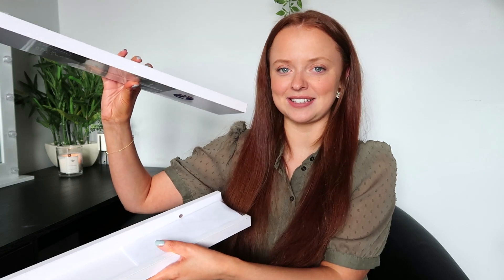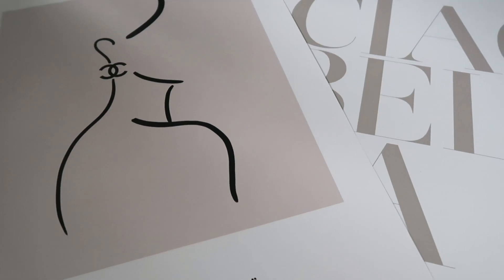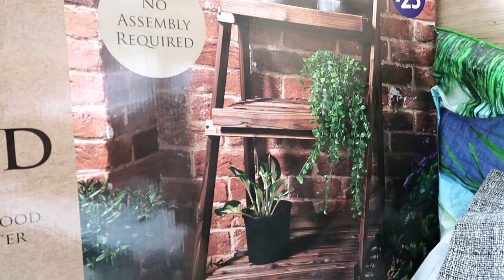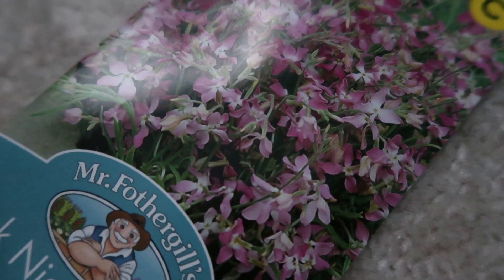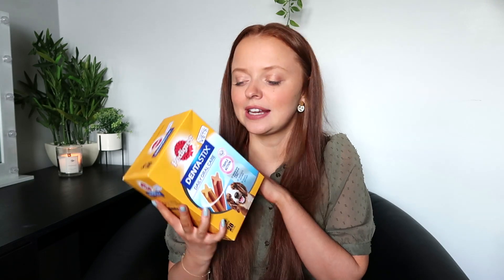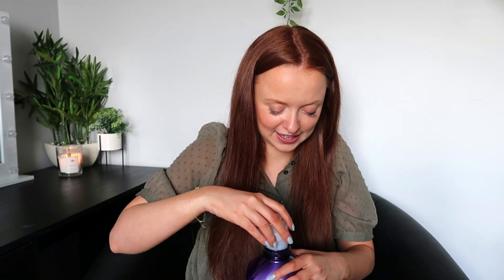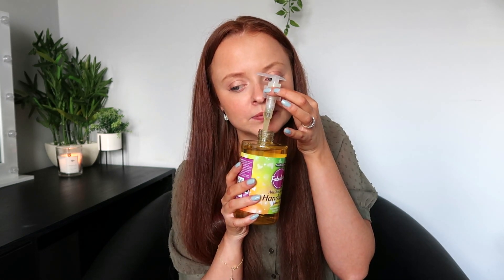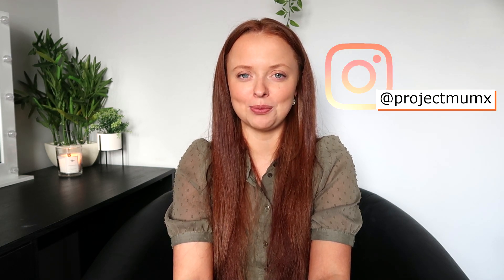HUGE B&M HAUL MAY 2021 | HOME & GARDEN SPRING/SUMMER 2021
HUGE B&M HAUL MAY 2021 | HOME,GARDEN AND MORE SPRING/SUMMER 2021

• Valid until midnight, 13th May

***Desenio items kindly gifted***

Hi Guys,

Welcome back to the channel I am bringing you another b&m haul. They had some lovely new in bits for May 2021. They had the most amazing, home and garden ware. Hope you enjoy.